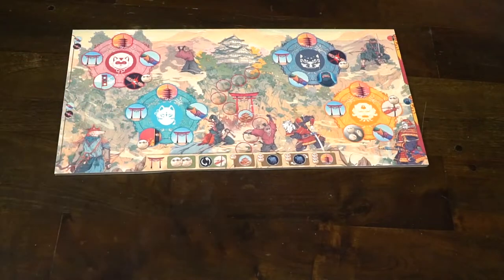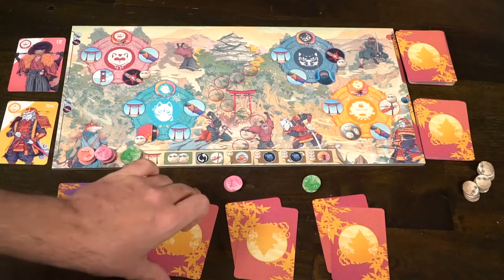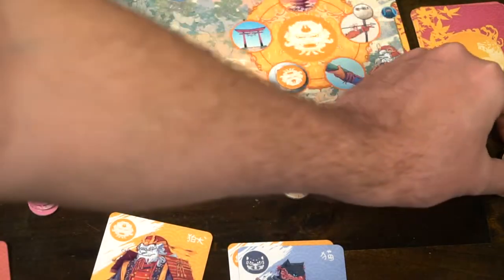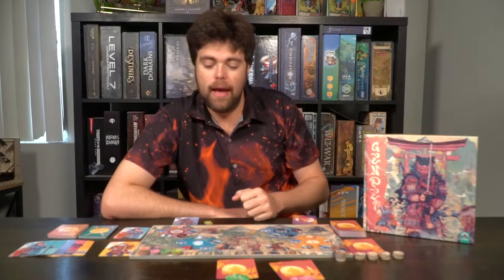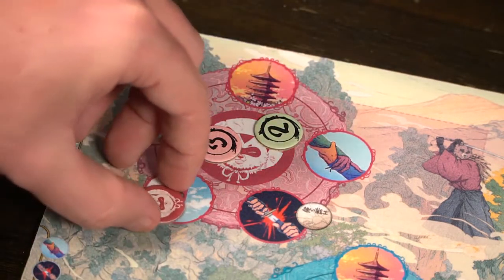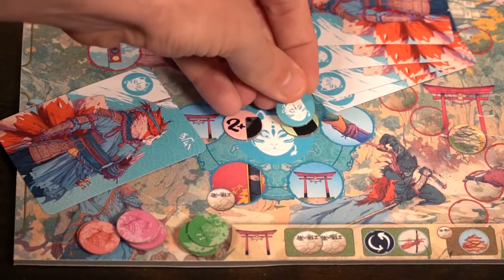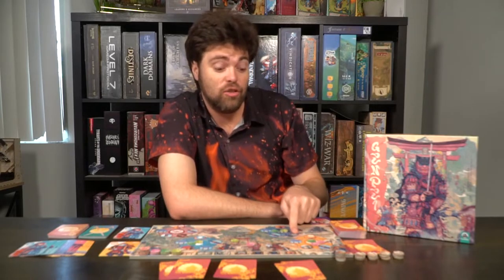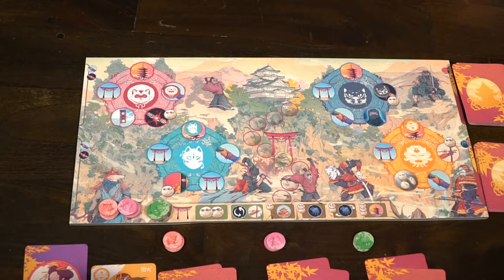Genpei - Board Game Reviewer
Genpei Review by Unfiltered Gamer